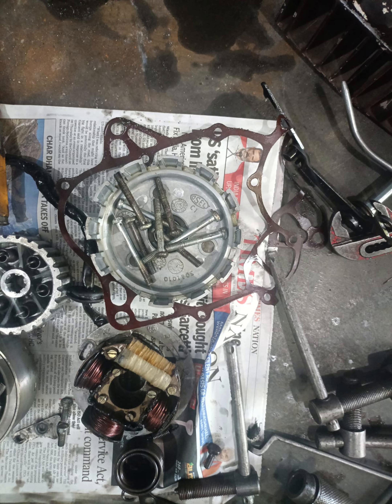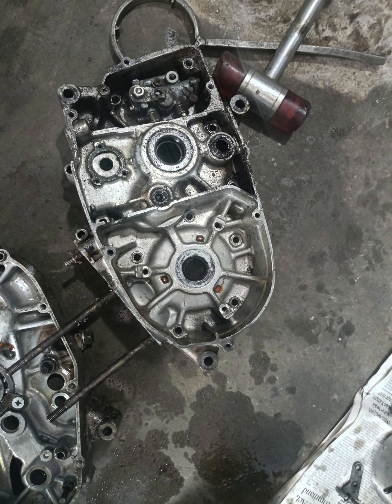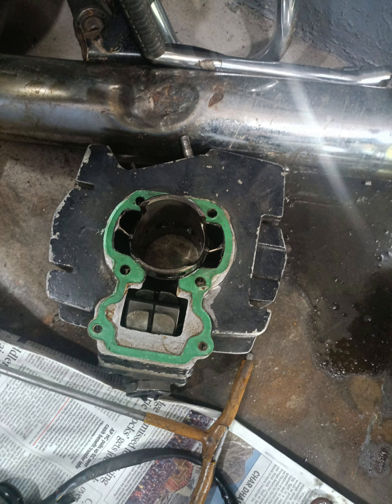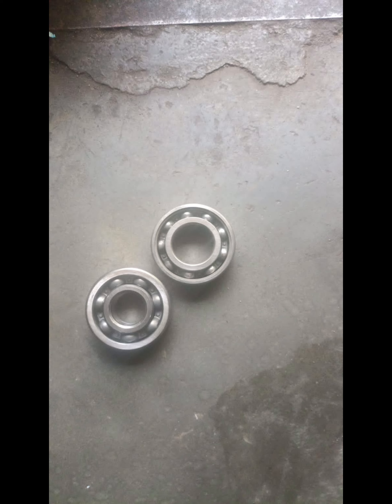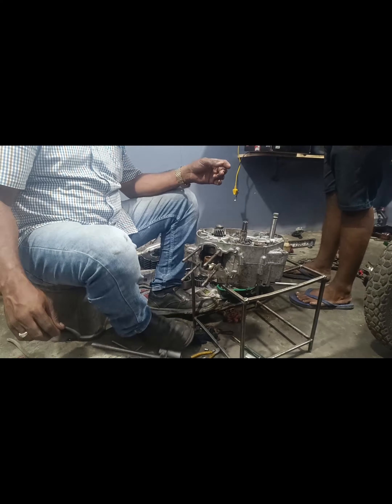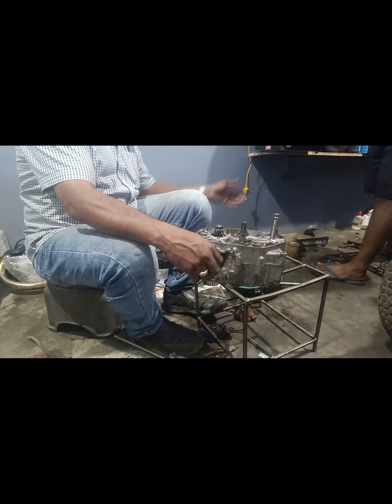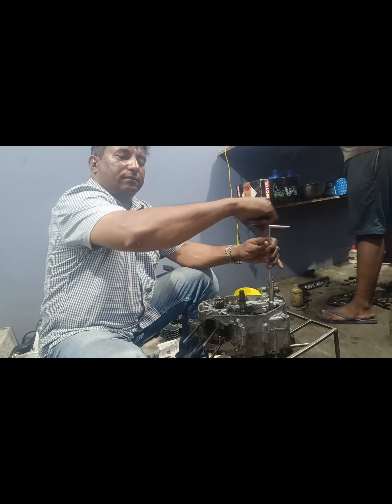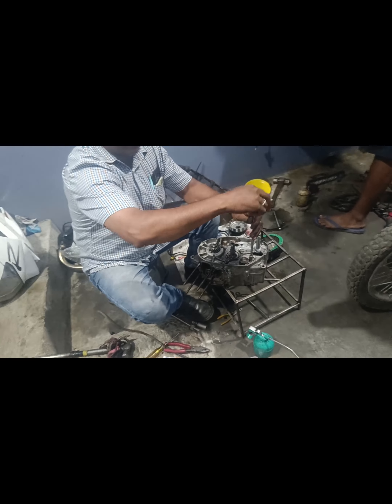Suzuki Shogun engine crank removed and bearing change